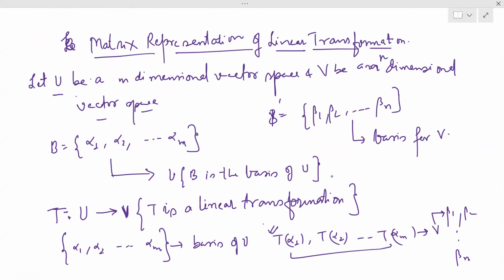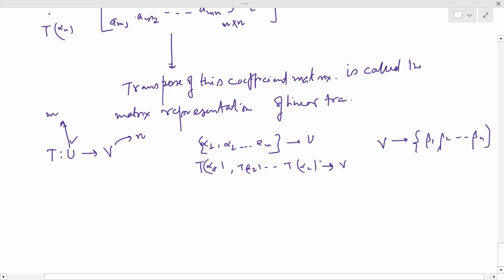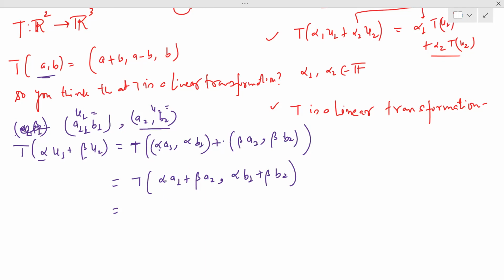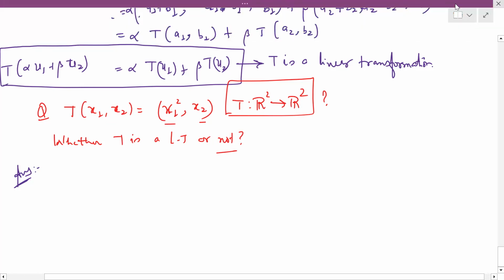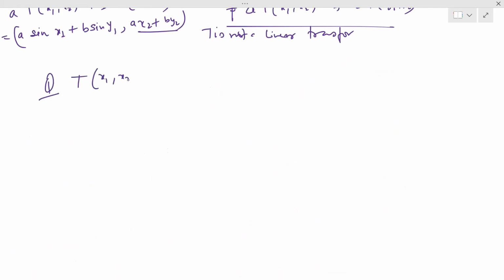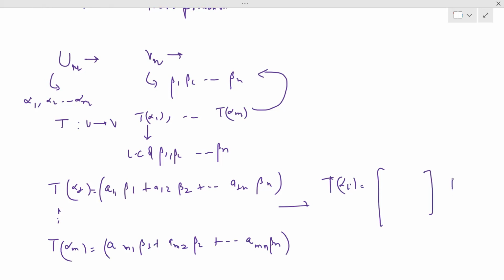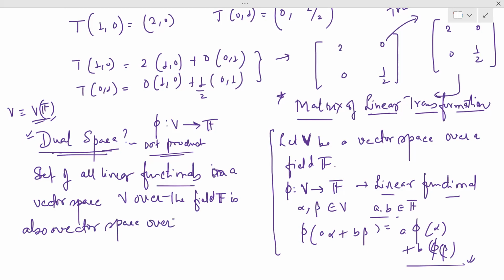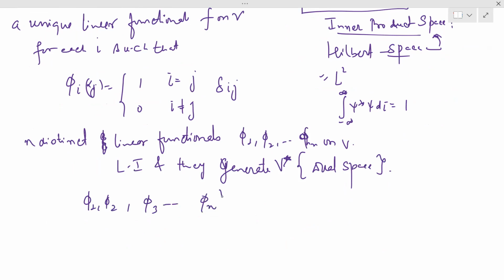Linear Algebra -7 (Clarification for Linear Algebra-6)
In this lecture, we have revised the Linear transformations and also clarified a doubt from the previous lecture regarding the matrix of linear transformation.